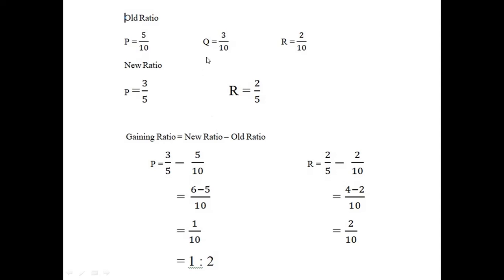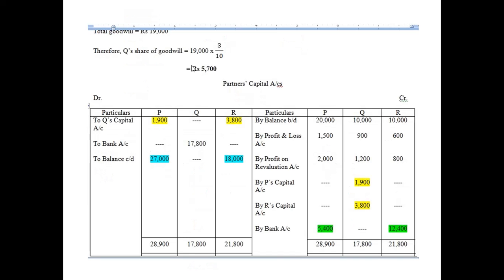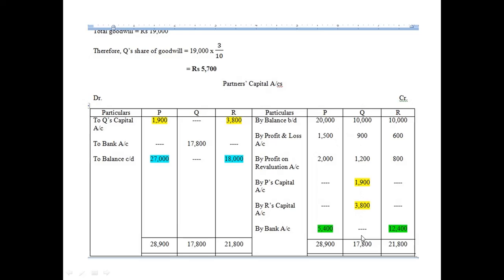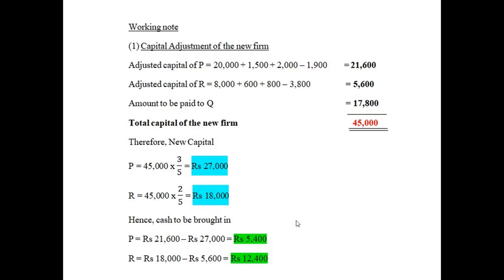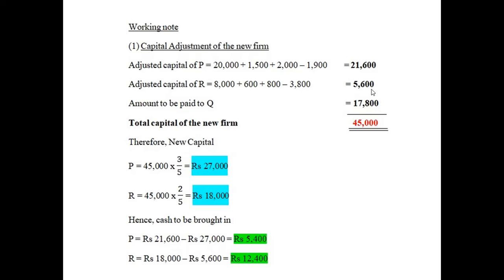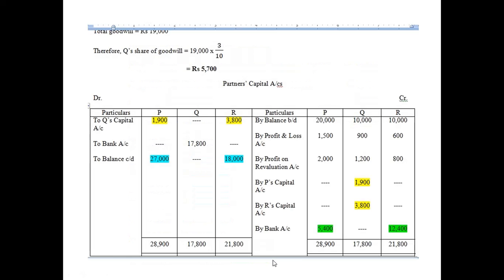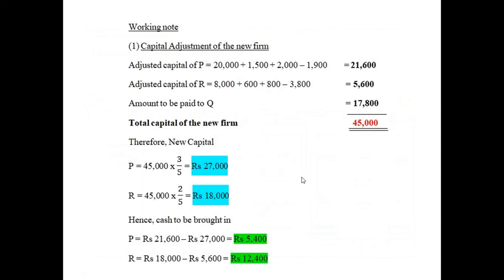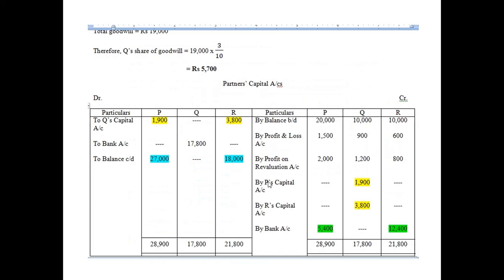RETIREMENT NO. 41